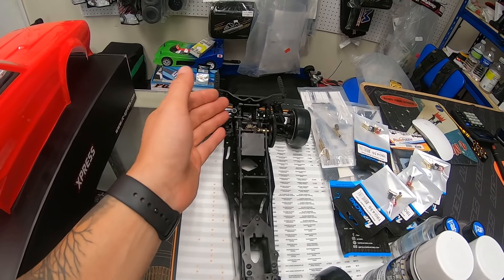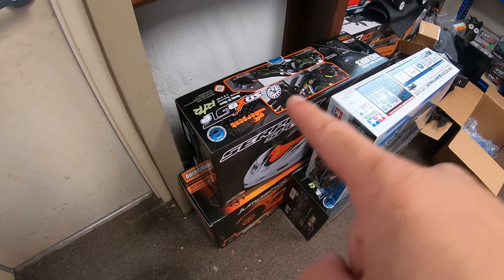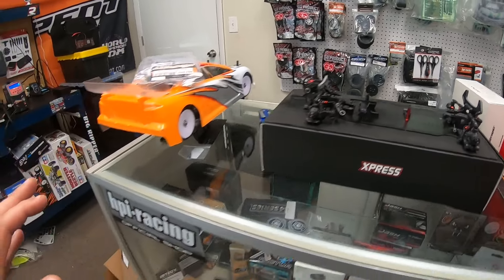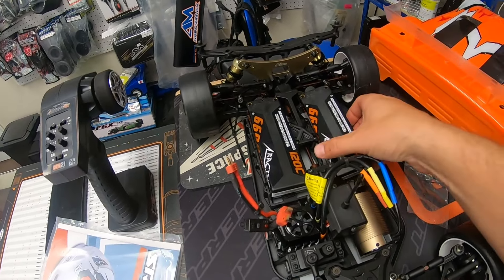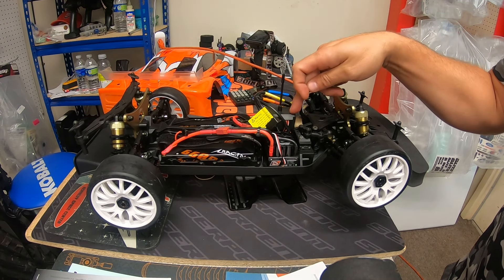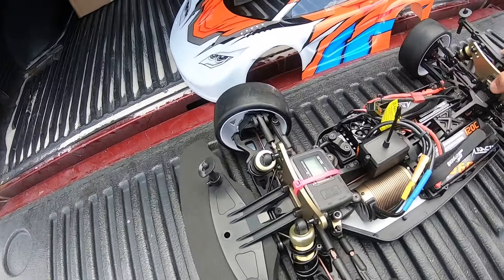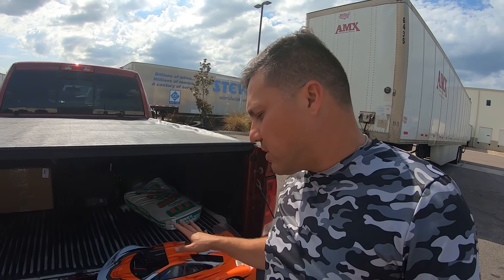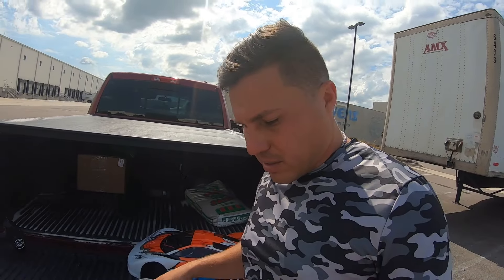Serpent SRX8 GTE Speed RUN _ Not that fast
follow us on Face book and IG: oghobbiesrc